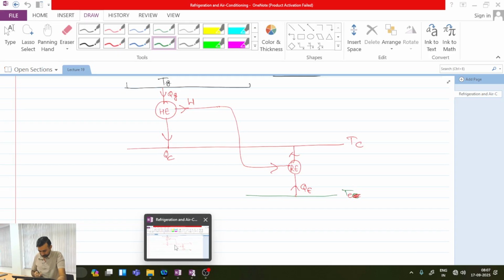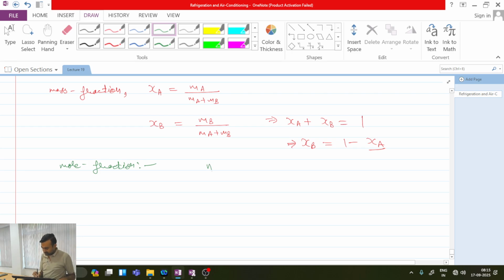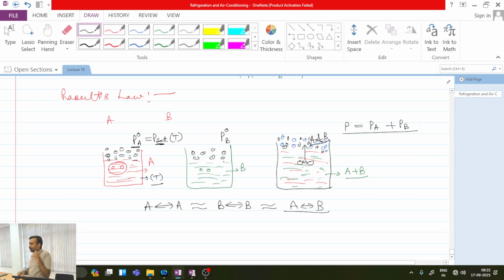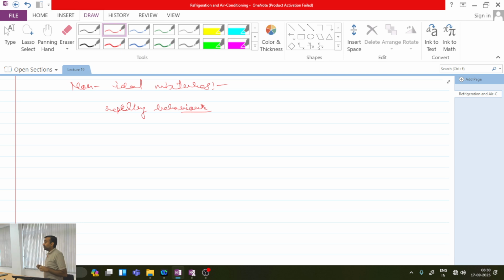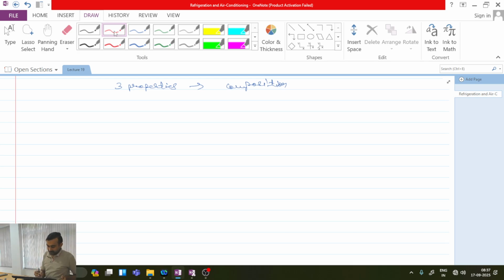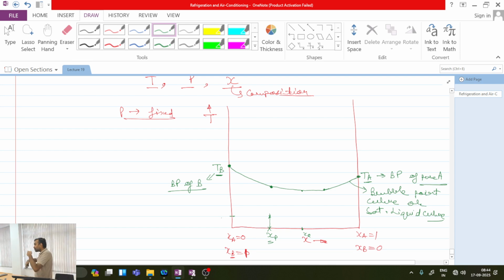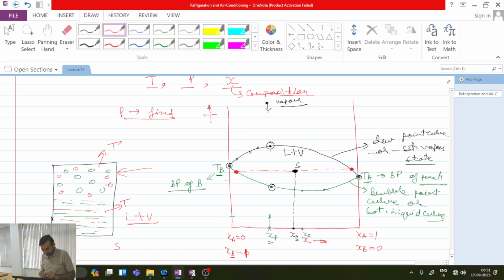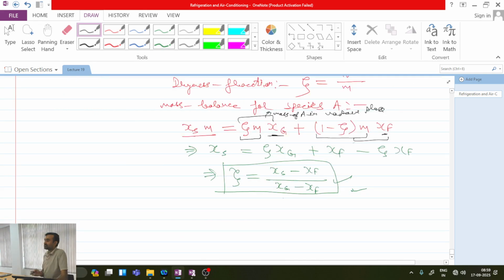Lecture 20: Raoult's Law, Ideal vs Non-Ideal Mixtures, Temperature-Composition Diagram for Solutions